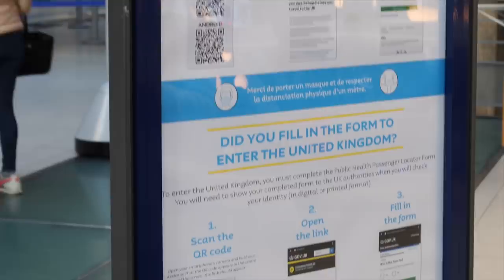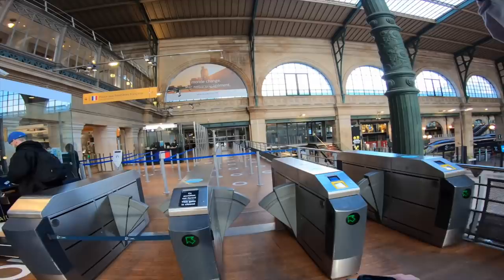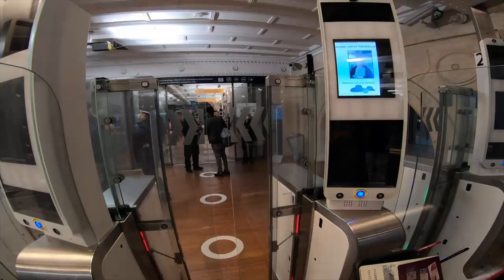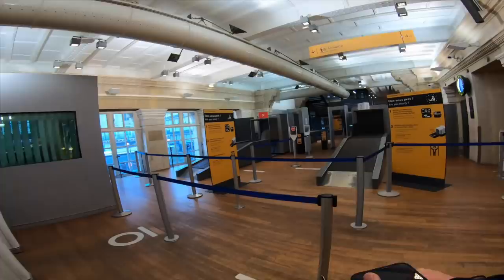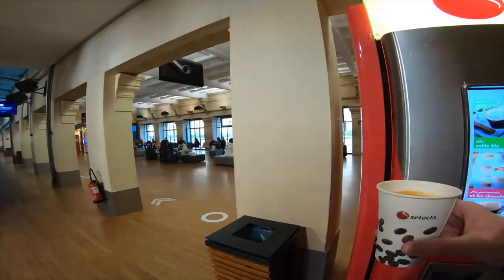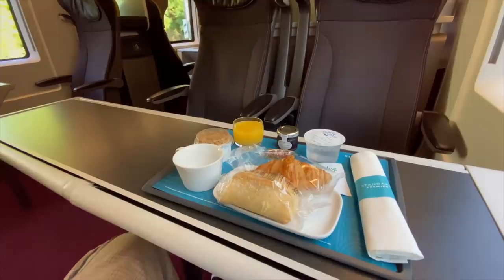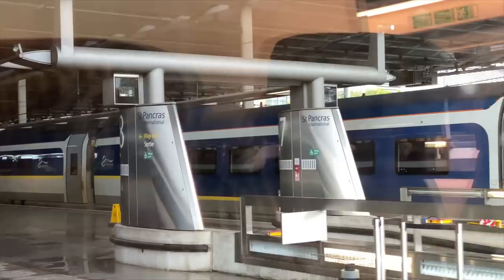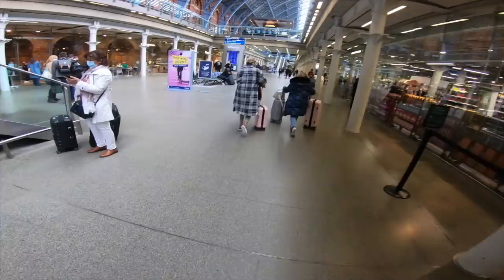What's it like Traveling on EUROSTAR during COVID?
I took a trip on Eurostar from Paris to London to see what their service is like in a post-COVID world.

THANK YOU TO MY AWESOME PATRONS!